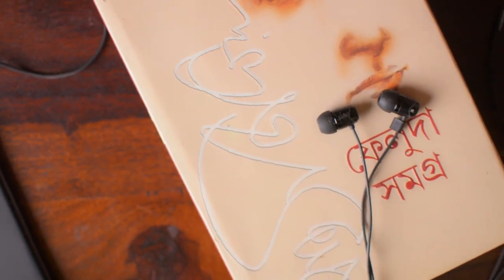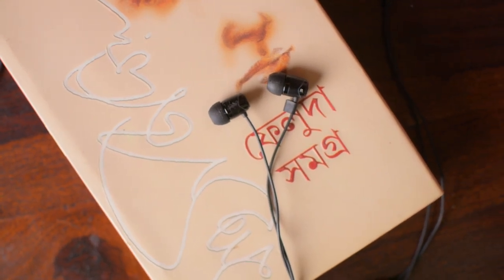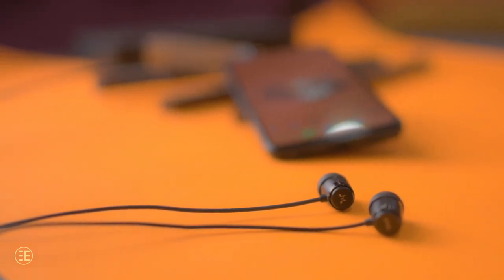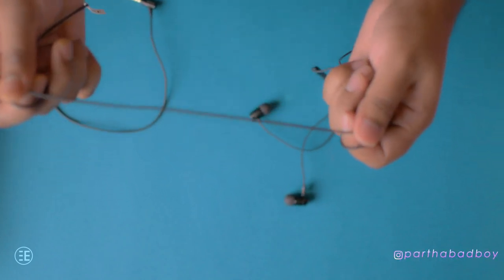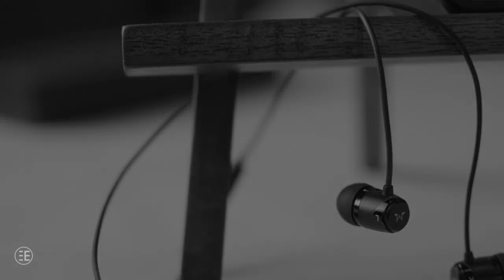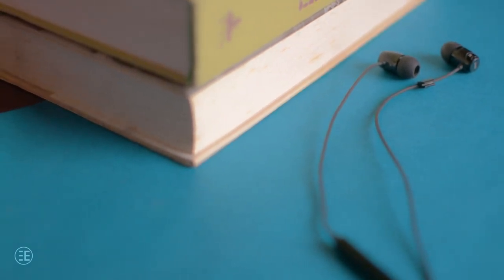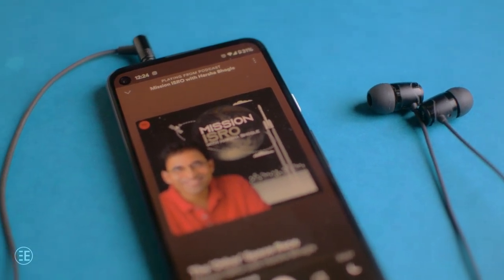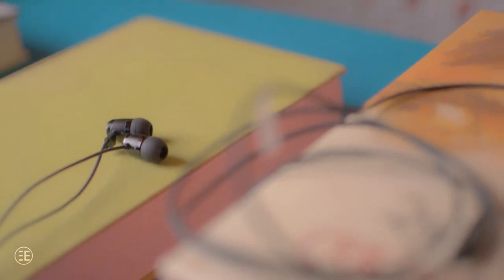SOUNDMAGIC E11C REVIEW I FT. BLON BL03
Hi everyone, this video is about Soundmagic E11C review. E11c has become my favourite earphone under Rs.3000. Although BLON will still take the crown for best sounding one, however the E11C is a very easy to recommend earphone for anyone. So sit back, relax and ENJ😌Y the video.

Gears I Use:

Mic (Zoom H1N)
Lapel MIC (Boya)
Mic (AKG Lyra)
Mic Boom Arm(Wright WR 35)
Camera (Nikon D5200)
Lens (35mm Prime)
Light (GodoX SL60W)
Light (Aperture AL M9)
Godox Softbox
Amazon Basic Trippod